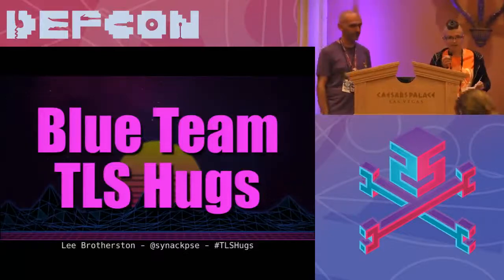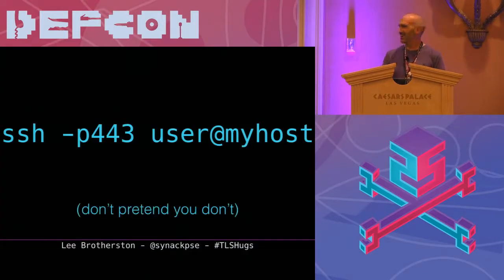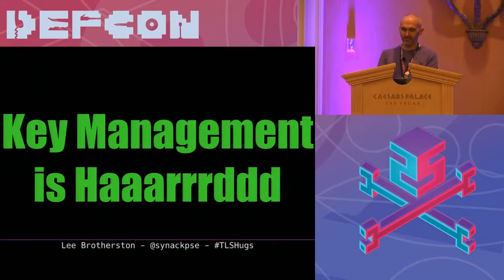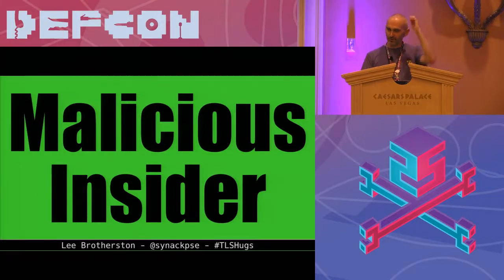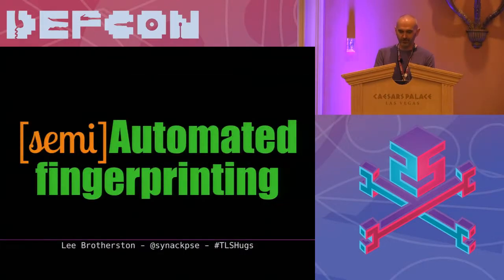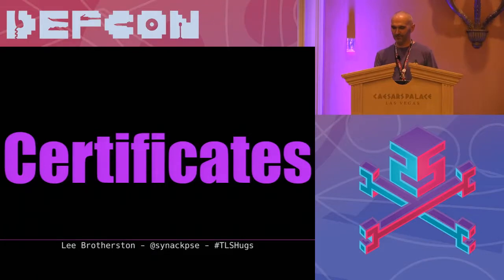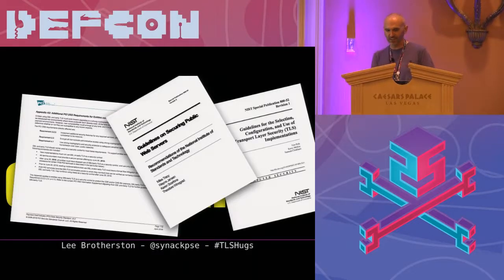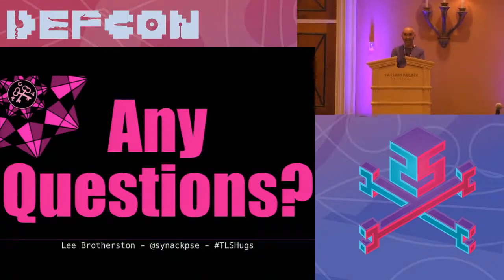DEF CON 25 Crypto and Privacy Village - Lee Brotherston - Blue Team TLS Hugs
TLS, and it’s older forerunner SSL, are used to maintain the confidentiality and integrity of network communications. This is a double edged sword for Information Security departments as this allows private information to remain private, but can also be used to hide malicious activity.

Current defensive measures for dealing with network traffic encrypted using TLS typically takes one of two forms:

- Attempting to detect malicious activities via other means which are outside of the encrypted session, such as endpoint security tools and IP address blacklists.

- Break the TLS trust model by effectively attacking all connections, including trusted connections, via MiTM with a trusted certificate.  (yes AV vendors, I'm looking at you)

This talk discusses (ok maybe rants about) the problems with the current "state of the art" and introduces other techniques, such as TLS Fingerprinting and TLS Handshake Mangling, which can be used to solve the same problems with less of the issues of current systems.